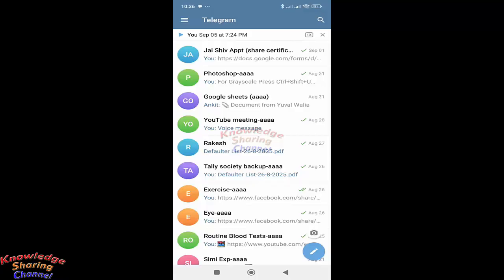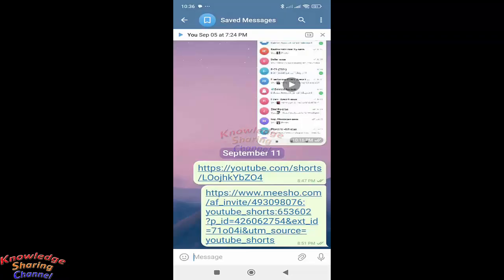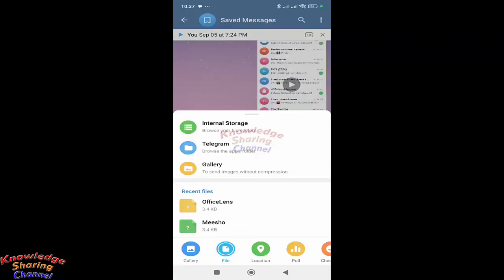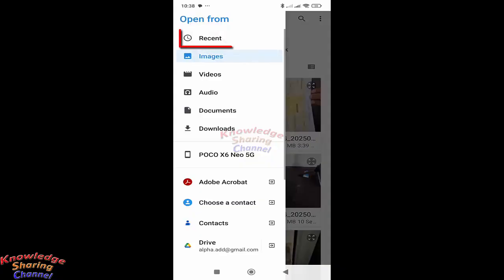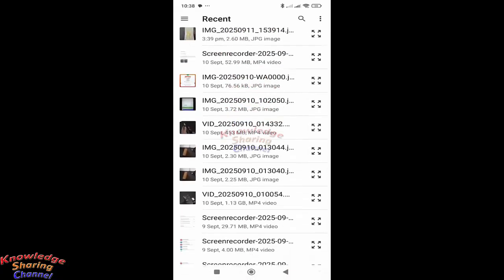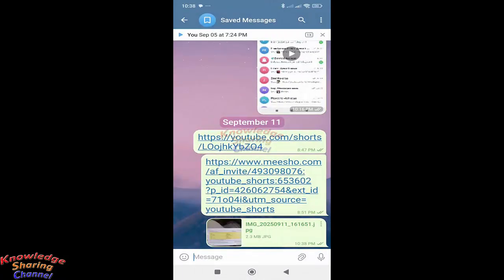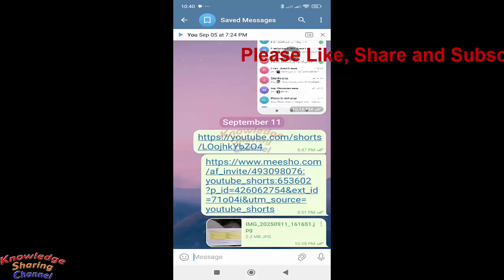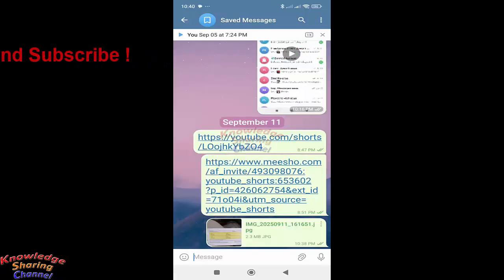How to Use Telegram as a Cloud Storage Service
In this video we have shown How to Use Telegram as a Cloud Storage Service Step by Step